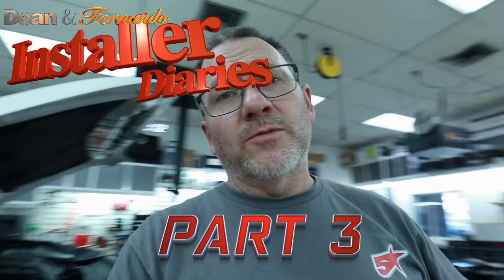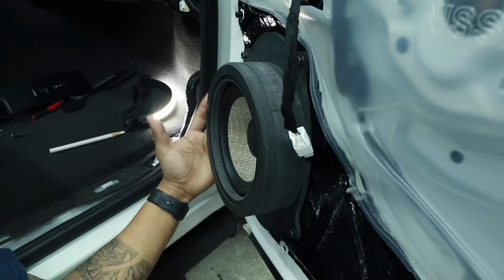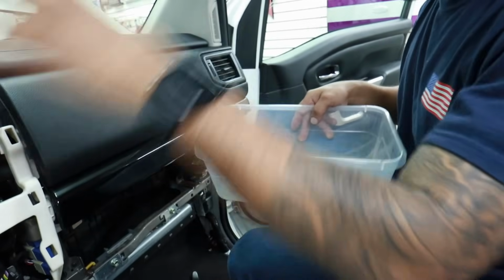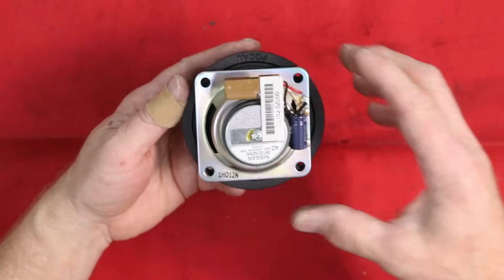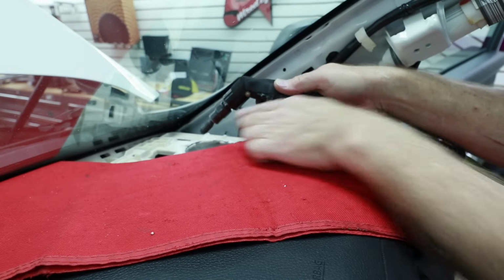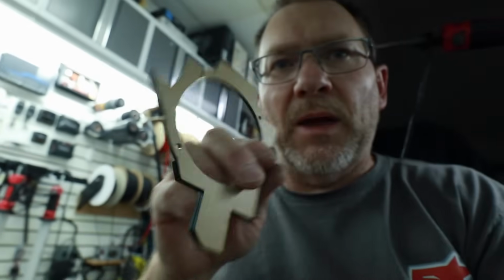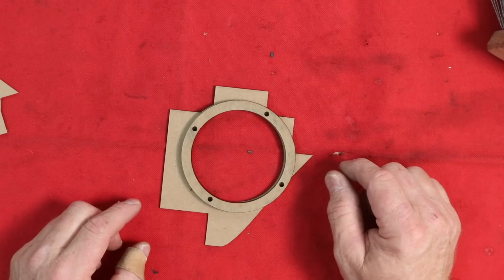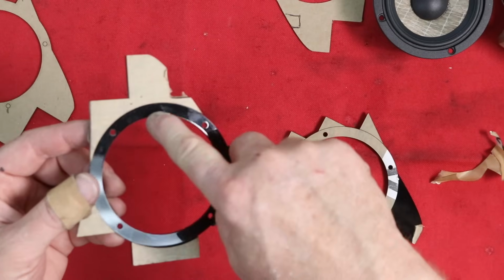Nissan Titan dash and door speakers go in Installer Diaries part 3